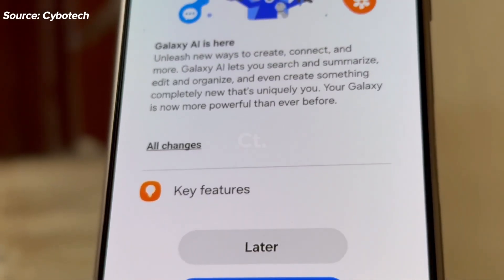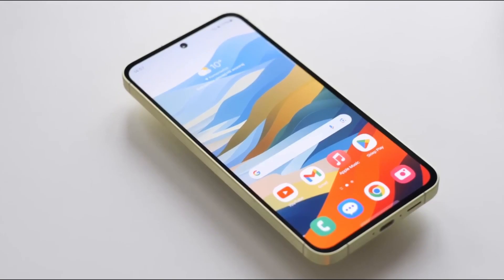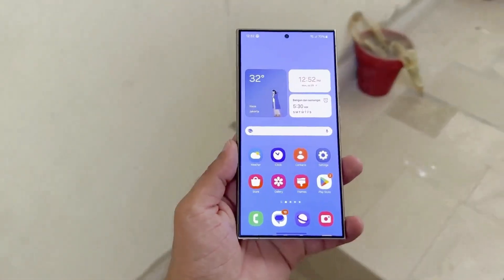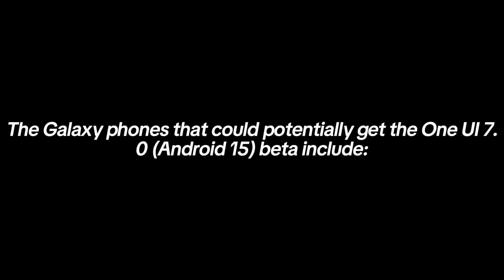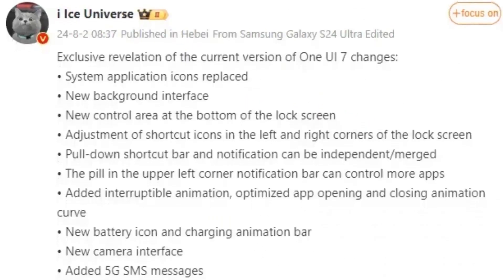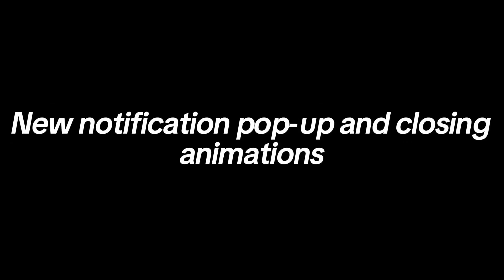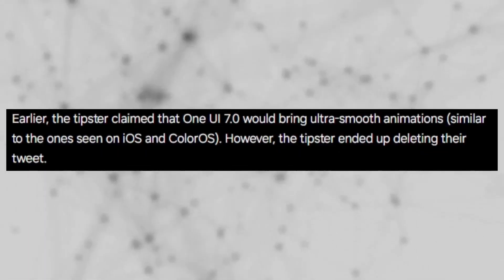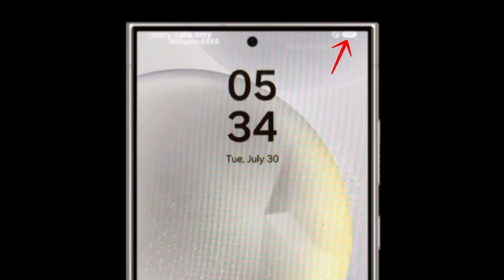Samsung One UI 7.0 - OMG IT'S OFFICIAL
Samsung has a busy schedule with software updates. They need to release Android 14-based One UI 6.1.1 to older foldable devices and possibly non-foldables. Following this, they will roll out Android 15-based One UI 7.0 updates. Meanwhile, leaks about One UI 7.1, which is expected to debut with the Galaxy S25 series, suggest significant improvements. IceUniverse indicates that "One UI 7.1 will add more functions because it is an important part of S25."

PEACE!!